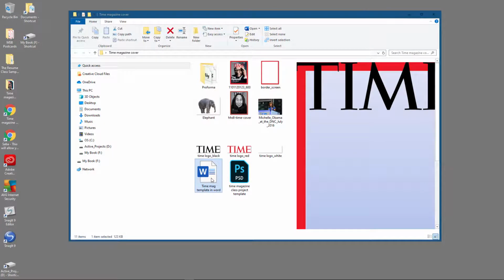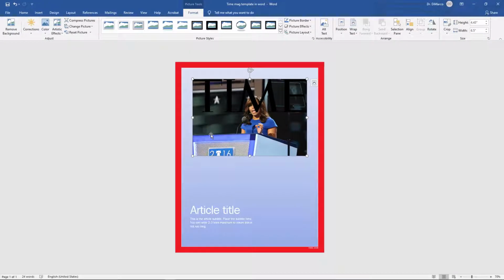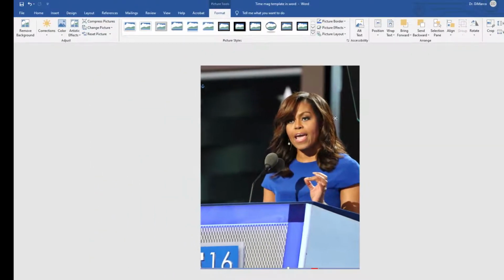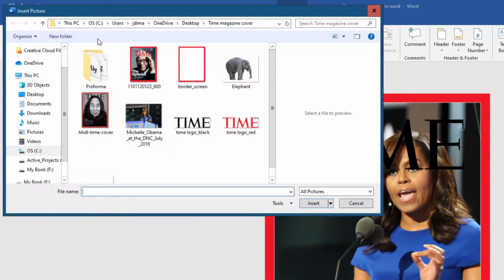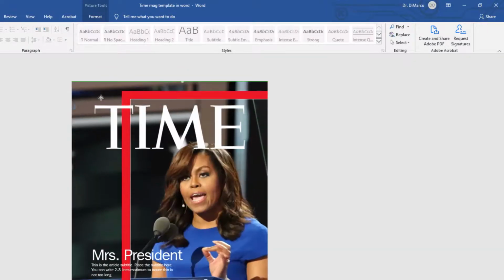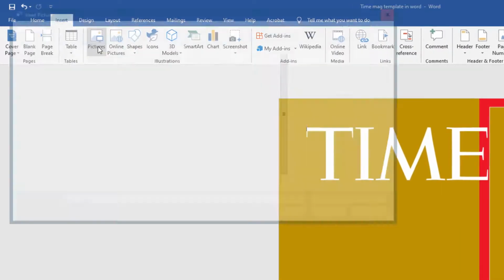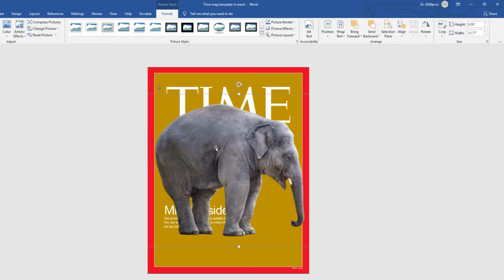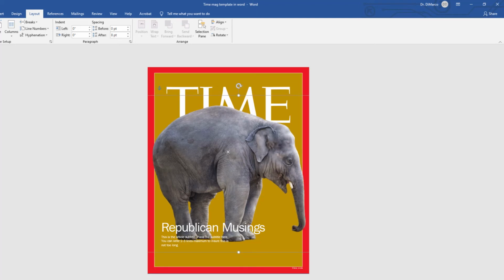Layout a Time magazine cover using Microsoft Word.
Create a TIME magazine cover in Word with a template. Using Microsoft Word, you'll learn how to create this iconic design project with a main image that is above and below the masthead.